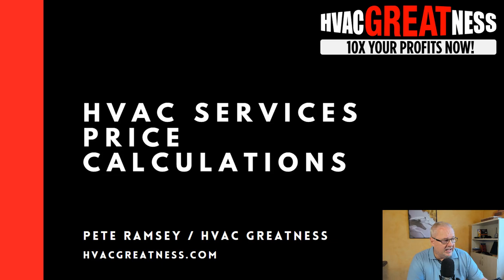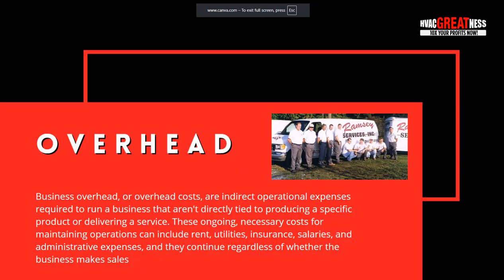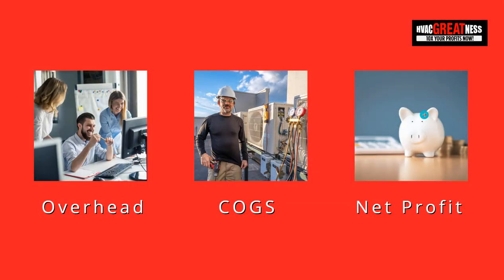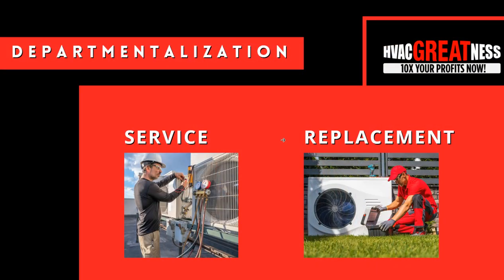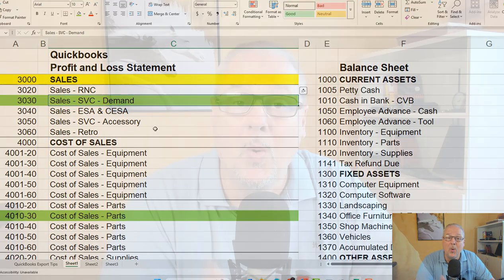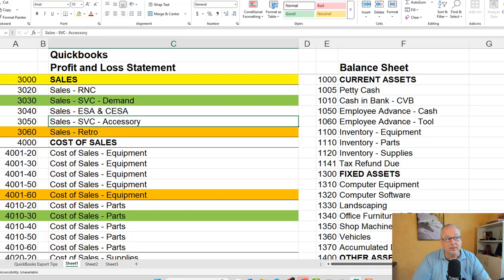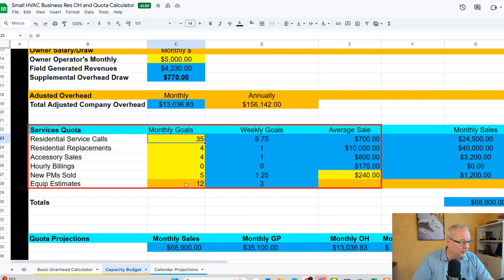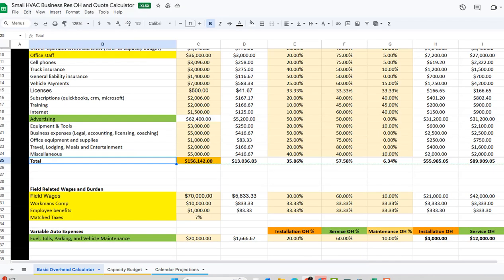Accurate HVAC Services Pricing: Overhead Explained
Break out THESE expenses from your Overhead for ACCURATE Price Calculations...

Join our Email list for Free Training Classes, HVAC Business success tips, insights, and now... FREE LIVE TRAINING!
Don't lose another dollar in your HVAC Business due to Not Knowing.

💲 If you need a basic Flat Rate System for your repairs, try Level of Service Flat Rate:

🌟 Want to re-brand with a Powerful and Unique Marketing Position designed to attract the right customers even during slow times?